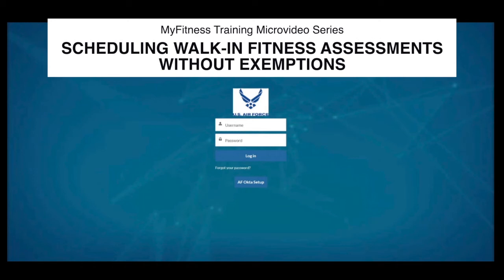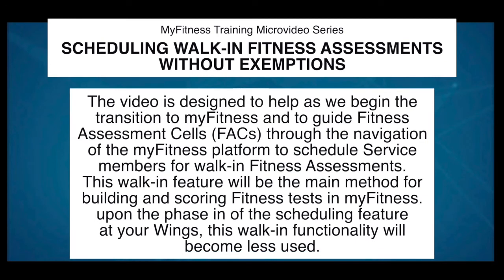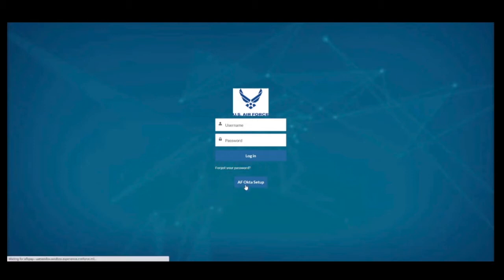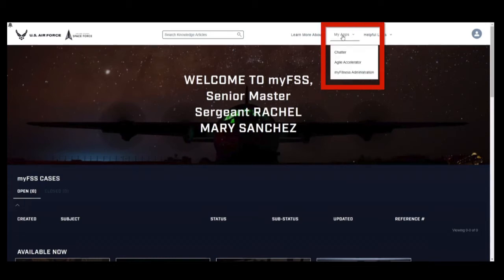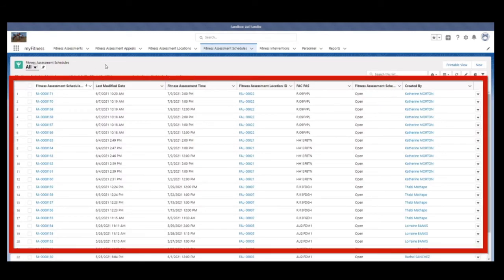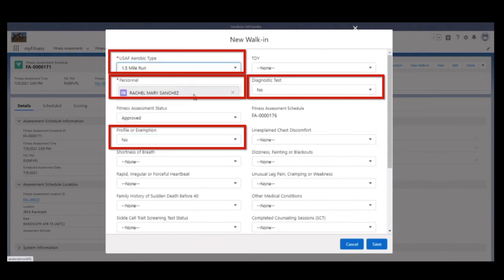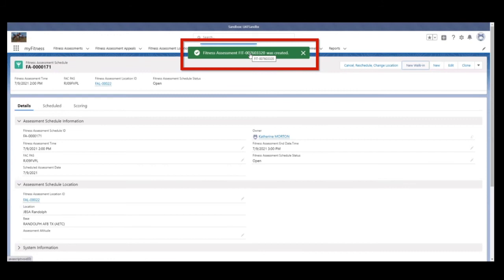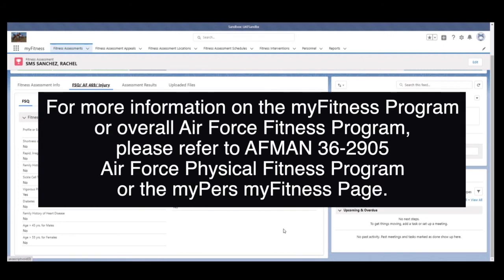myFitness Tutorials - Scheduling Walk-in Fitness Assessments Without Exemptions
This video is designed to help as we begin the transition to myFitness and to guide Fitness Assessment Cells (FACs) through the navigation of the myFitness platform to schedule Service Members for walk-in Fitness Assessments.  Upon the phase-in of the scheduling feature at your Wings, this walk-in functionality will become less used.

Length 4:47

A Production of AFPC/PA 2021